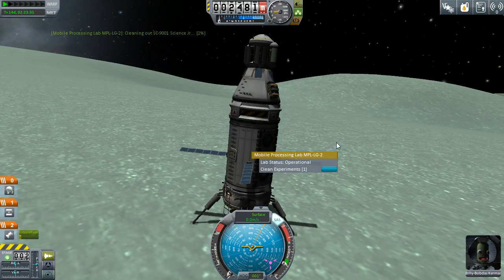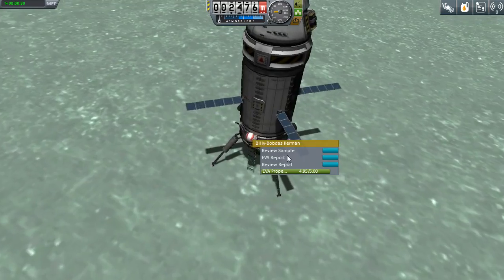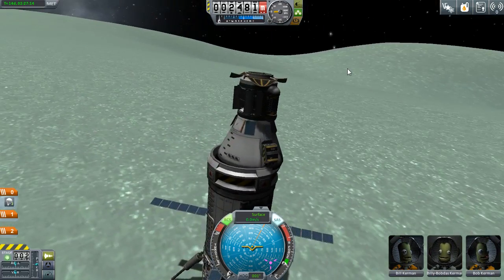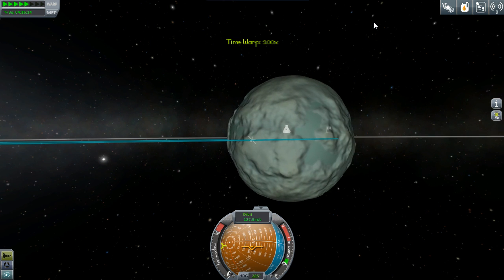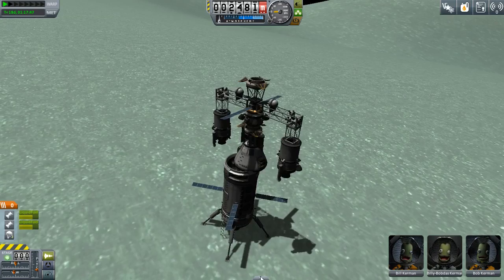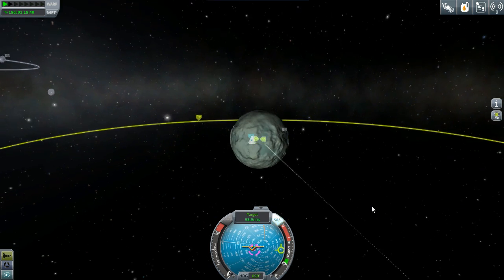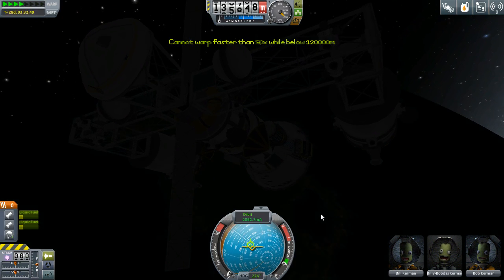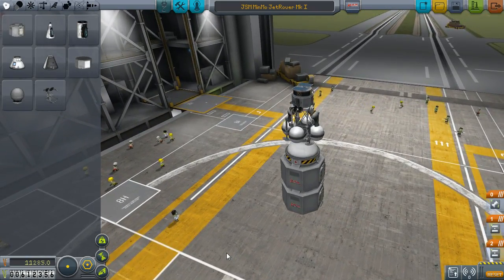JSM - Tugboat Research and Testing (2/2)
We're tugging ... on a jet ... tug ... I don't know when I'll ... tug ... again?